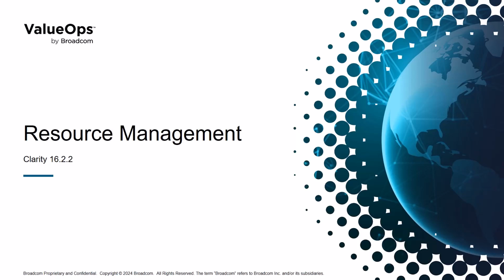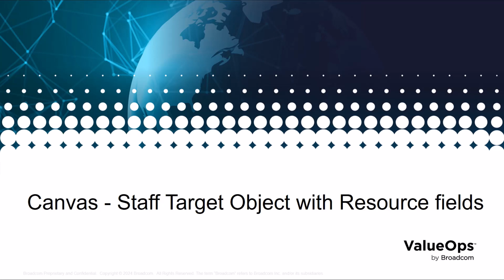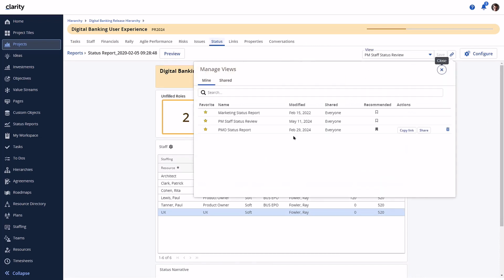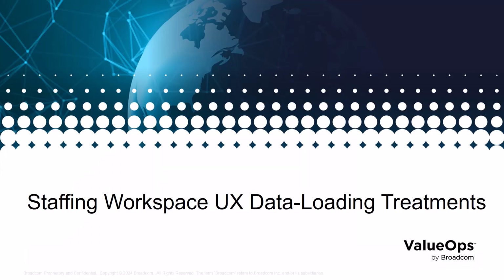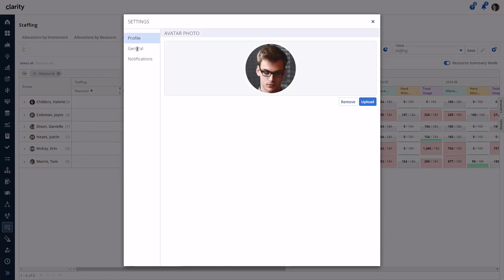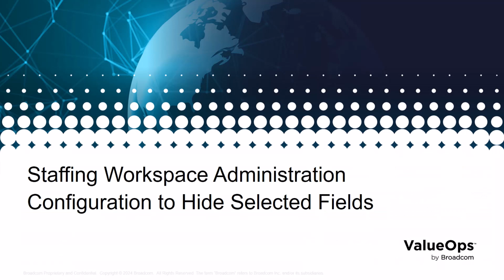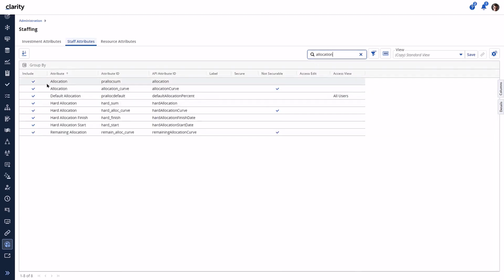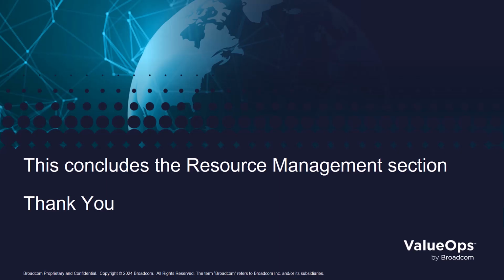Clarity 16.2.2: Resource Management